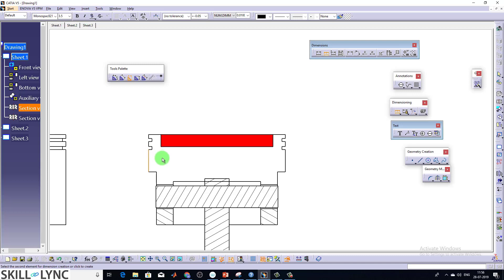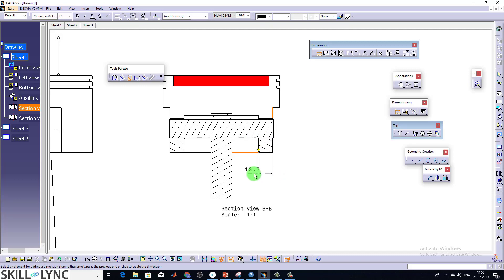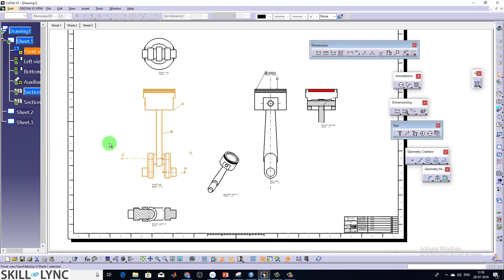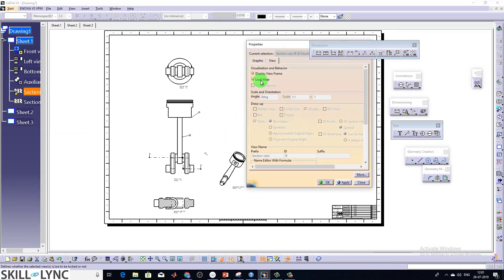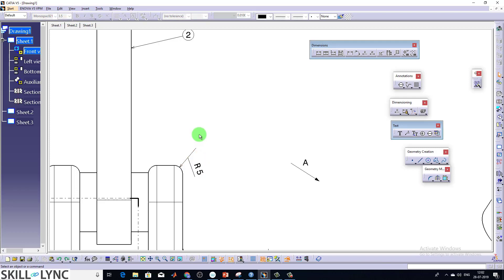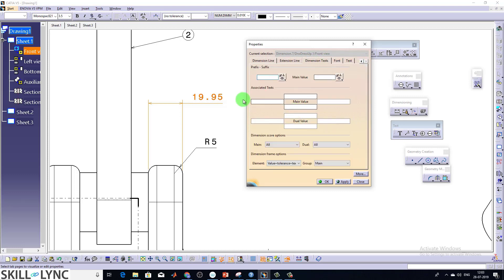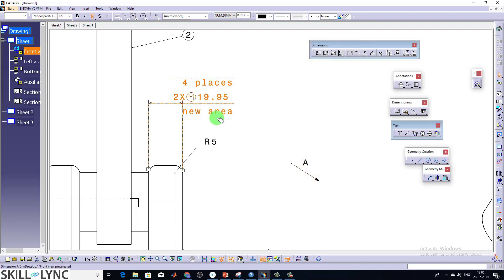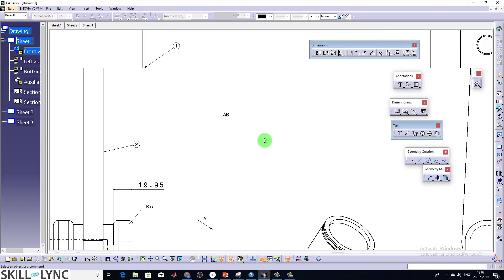Plastic Design using CATIA V5 Course ( part-2 ) | Course Demo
In this video, you will learn about one of the most prominent designing software- CATIA V5. The instructor explains step-by-step procedure on how to design a component using CATIA , which will be very useful for you in the future if you are interested in this domain. He also explains the current trends in the Industry.

Click on this link to enrol now in the "Automotive Plastic Design using CATIA V5" program

CATIA V5 is a very versatile tool. CATIA V5 is used in the design of products and also finds use in the design of manufacturing tools, wiring harness, and mold design.

Plastic Design using CATIA V5 deals with the plastic component design in automobiles. The course gives you a brief overview of the different types of plastics used in automobiles. Students will understand the need to use injection moulding technique in plastic component manufacturing technique in this course.

The course helps you understand the CATIA software from the basics of sketcher workbench to advanced surface design which helps you to understand how to design plastic components based on industry-standard prerequisites

About Skill-Lync